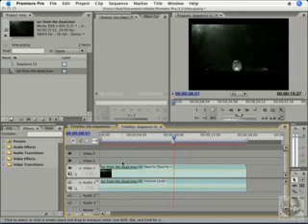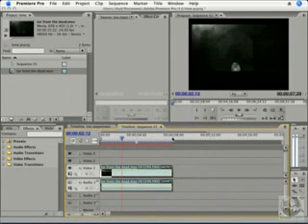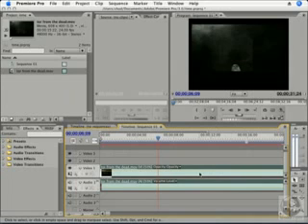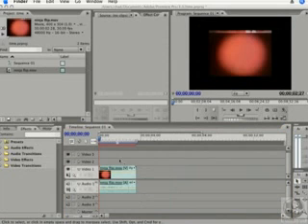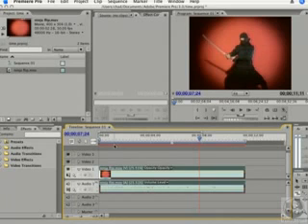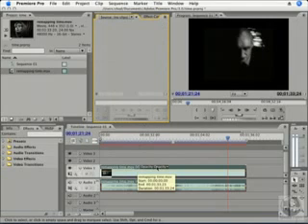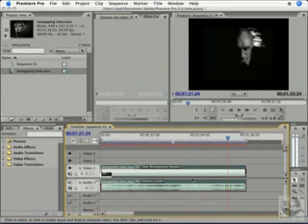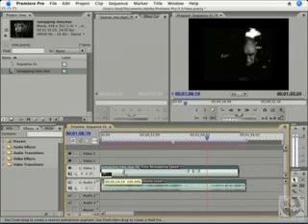เรียน premier pro cs3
วิธีการใช้โปรแกรม premier pro cs3